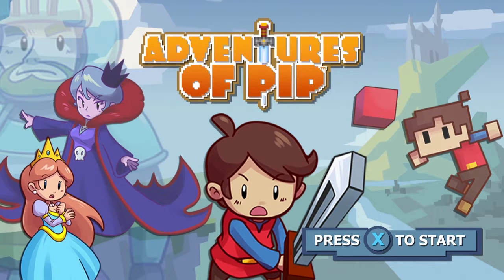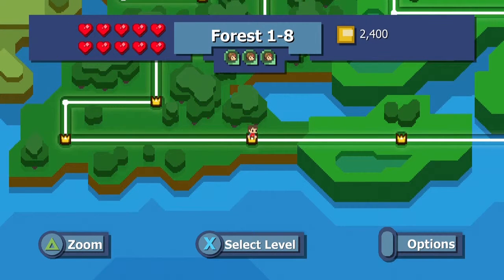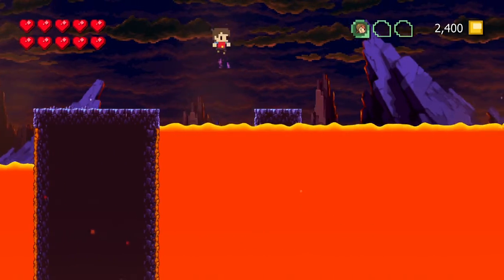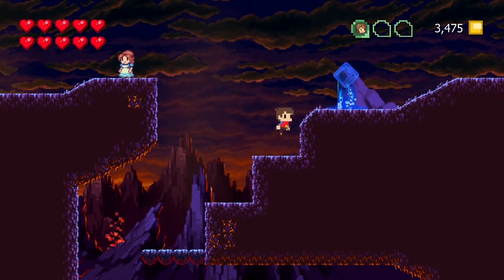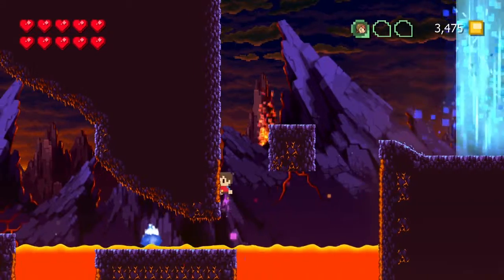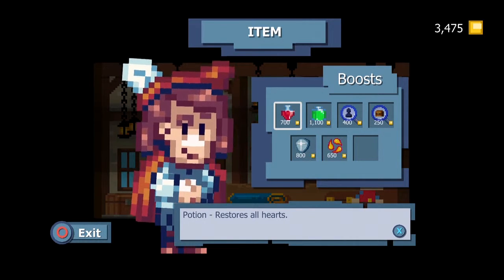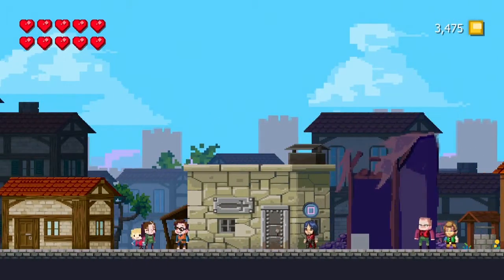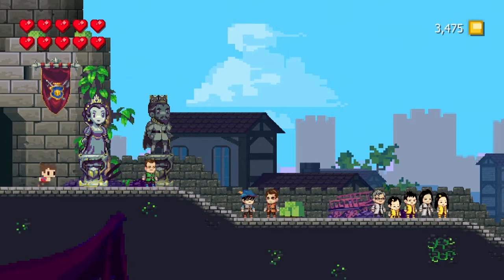Adventures of Pip - PAXtember! - First Impressions with J2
J2 Kickstarted Adventures of Pip back in when the Kickstarter was open and loved the game. It was part of this year's PAX 10!  Check out his thoughts on the game in this video!

Intro Video generously created by the amazing Chris Mad.